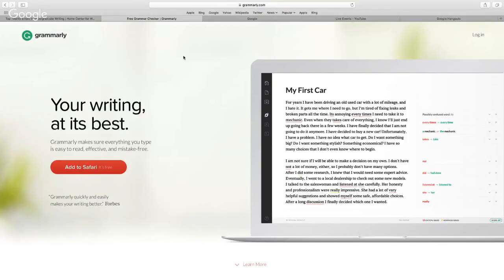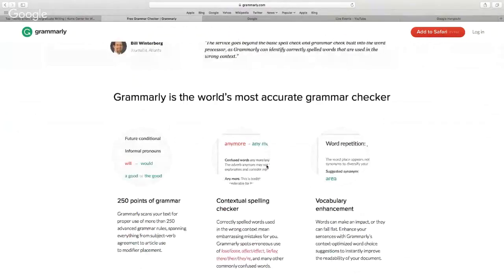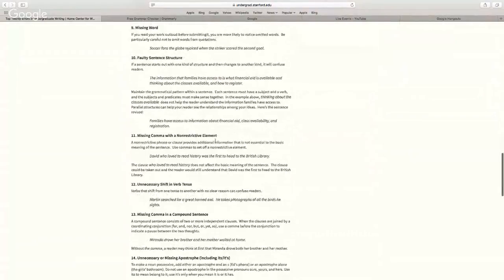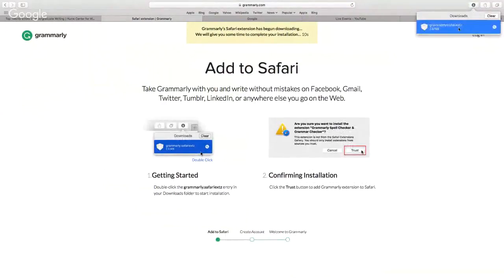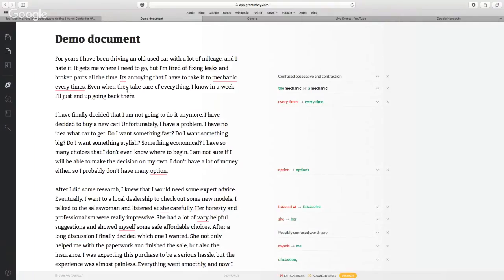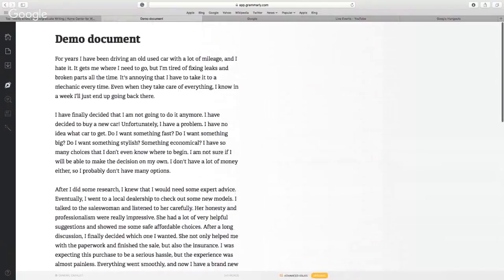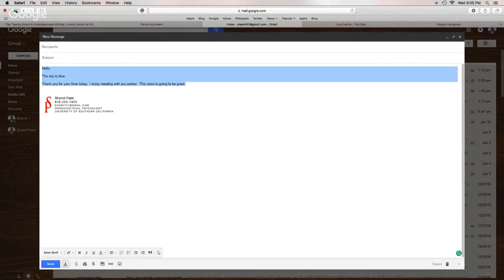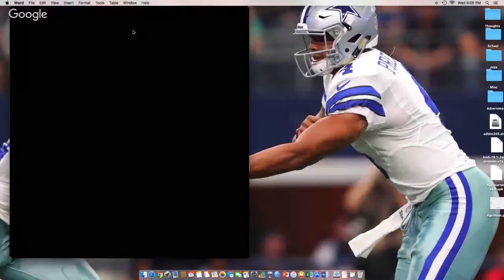Intro to Grammarly and Tutorial